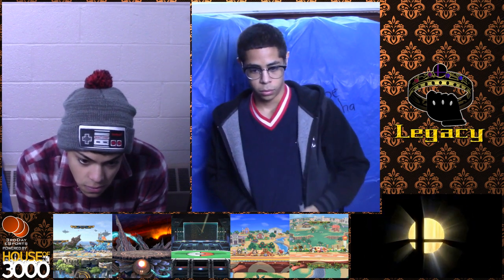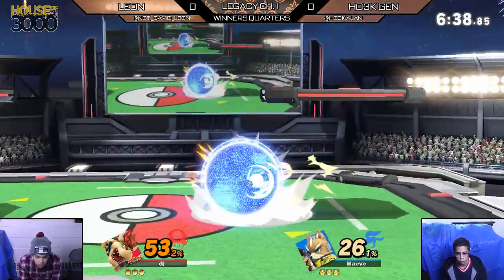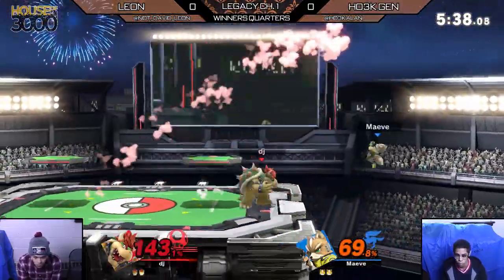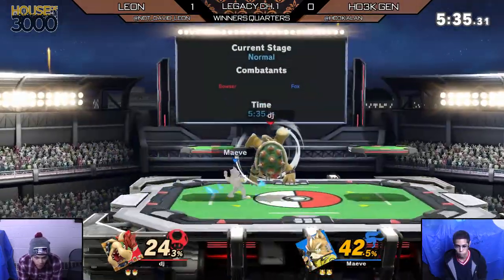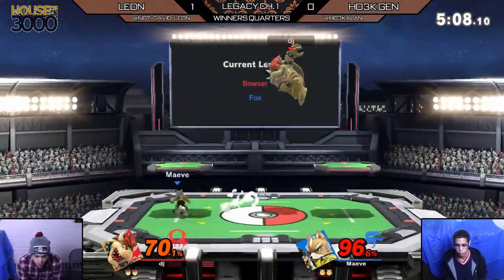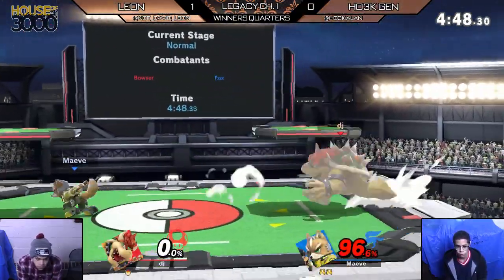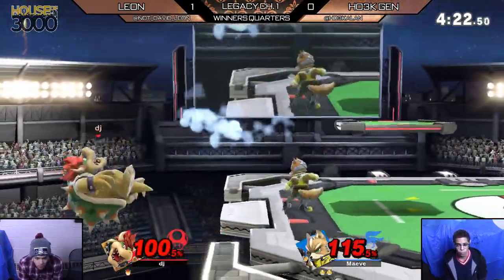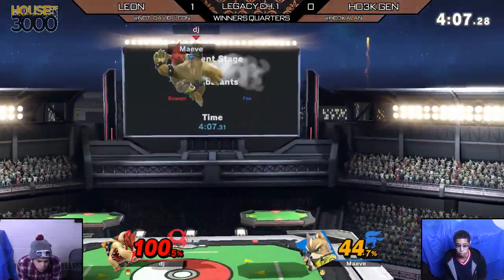[Ultimate] Legacy Ch.1 (W.Quarters) - LeoN vs Ho3K Gen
LeoN(Bowser Default) vs Ho3K Gen(Fox Yellow)

 - Legacy Ch.1
 - Feb 9th, 2019

Commentators:
 - MHG Koopa (@KoopaNJ)
- FNY Cassius (@yoCassius)

Venue Fee: $8
Singles:   $7
Doubles:   $5

Venue Address -
62 Orchard Street 2nd Floor